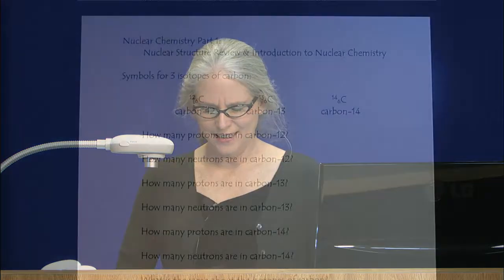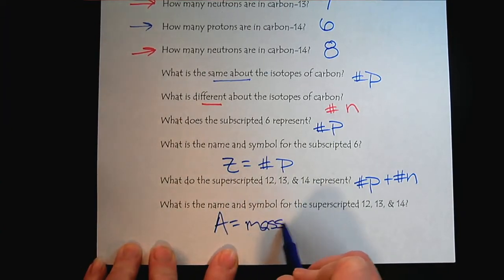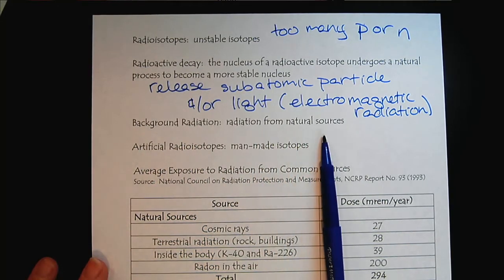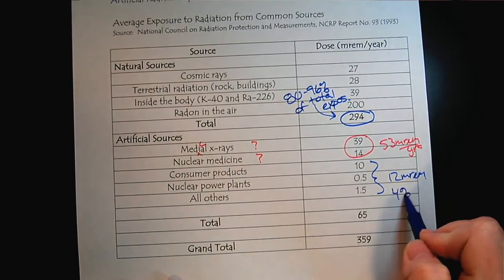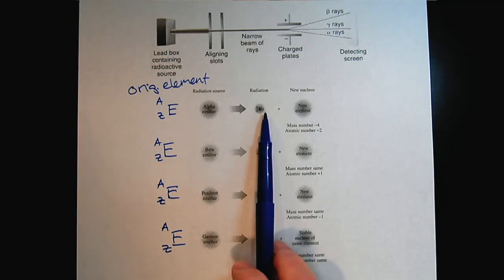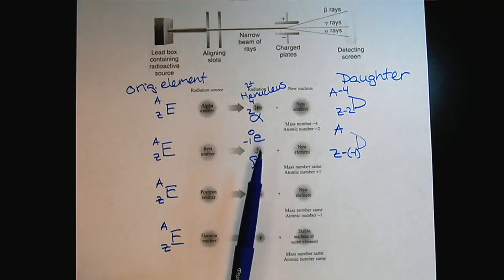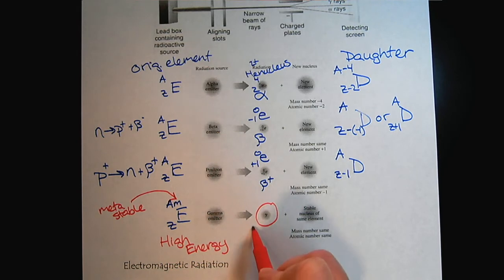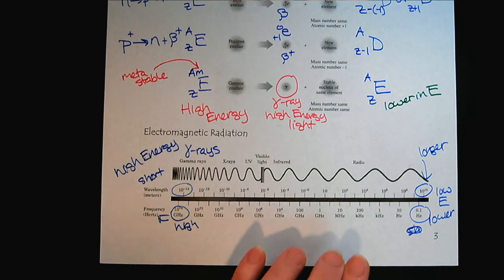Chem 309 Nuclear Chemistry Part 1 Nuclear Structure Review & Intro to Nuclear Chemistry